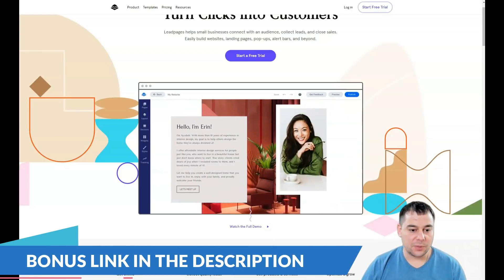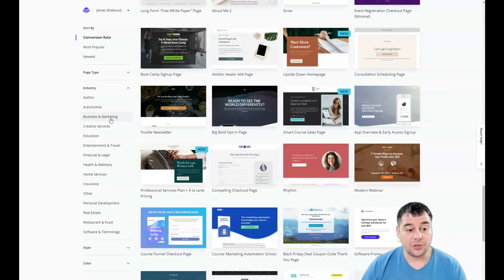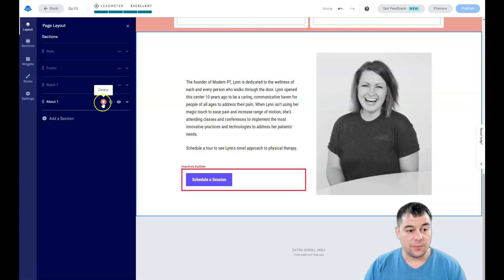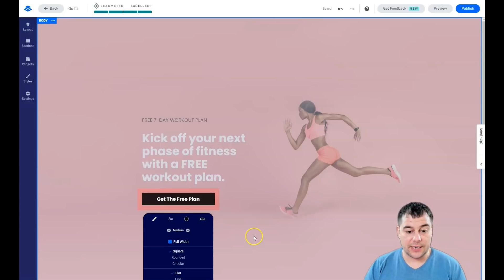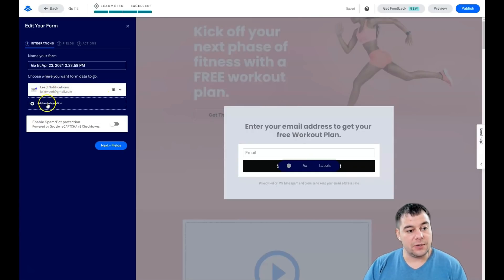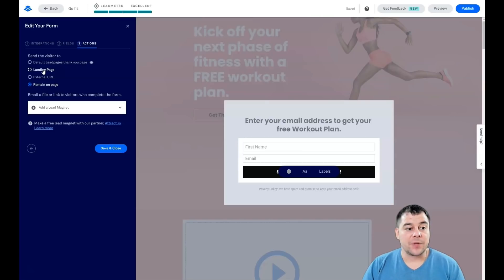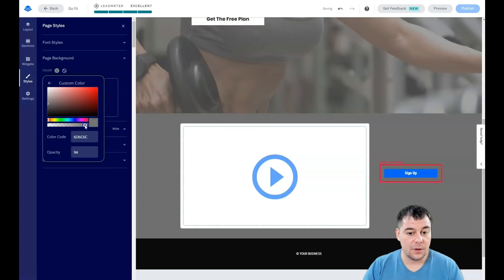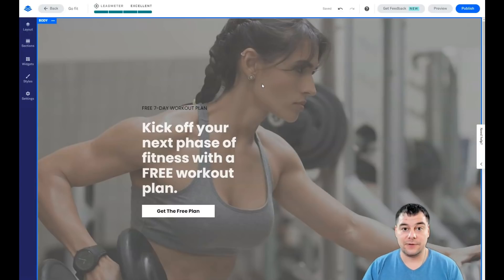TOP Secrets How to Create High-Quality Landing Page 🔥